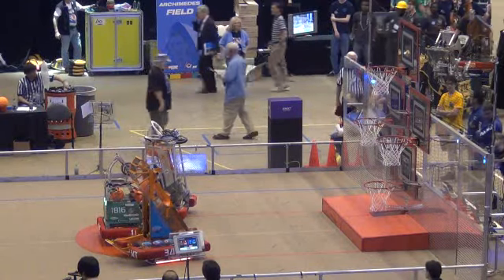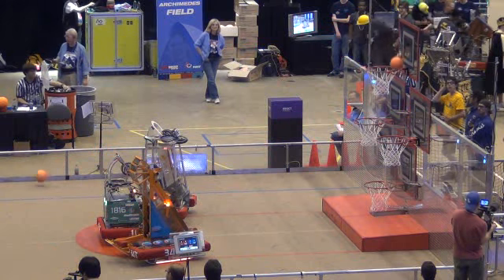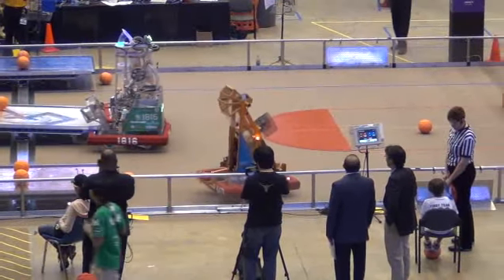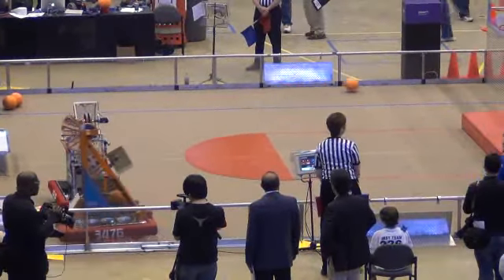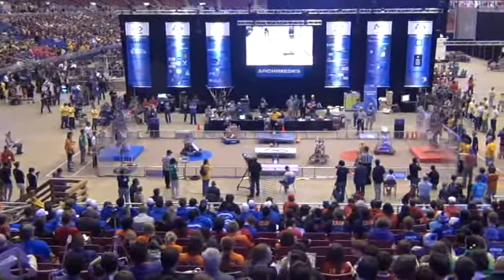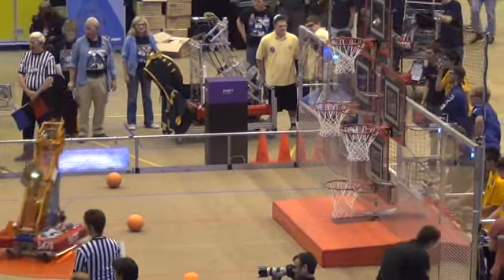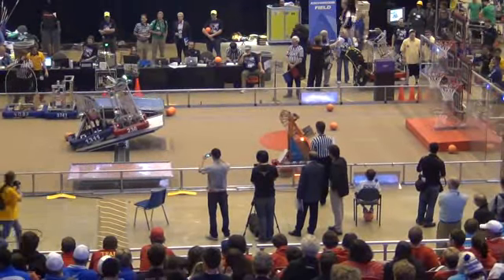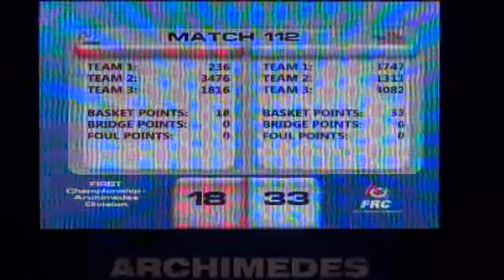FIRST CMP Archimedes Match#112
FIRST Robotics 2012 Rebound Rumble World Championship Match #112
RED (drivers on left) Teams frc236 frc3476 frc1816 vs. BLUE (on right) Teams frc3747 frc1311 frc4082 Score: Red 18; Blue 33
Code Orange Team 3476 #1 Pick, San Diego Reg Winner and Engineering Excellence Award